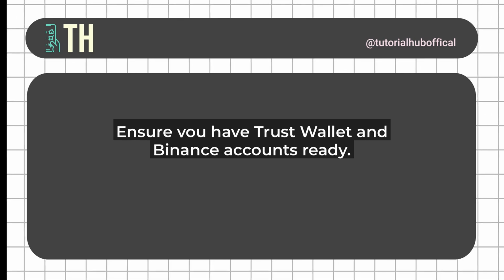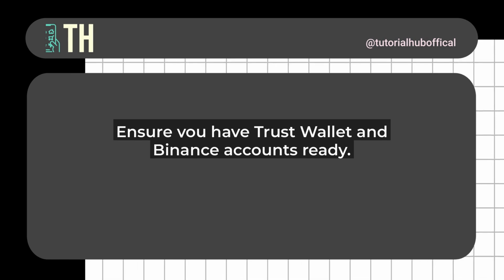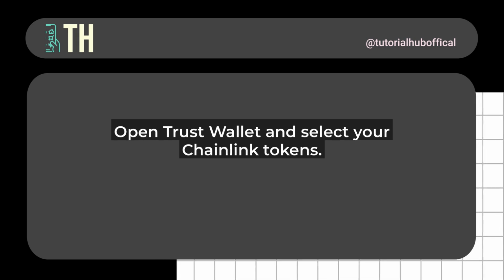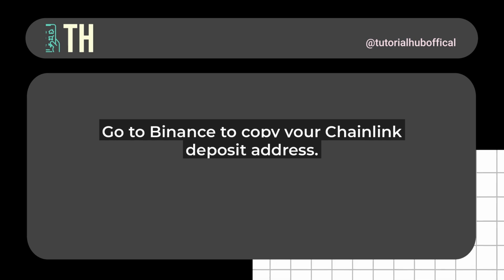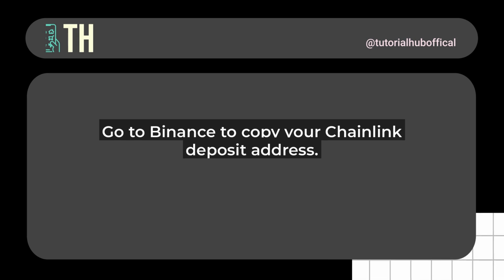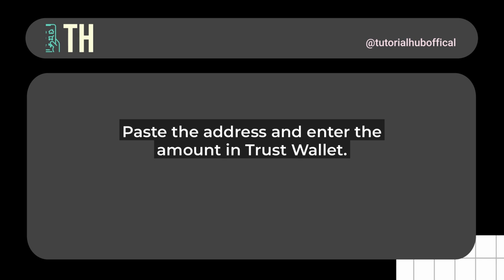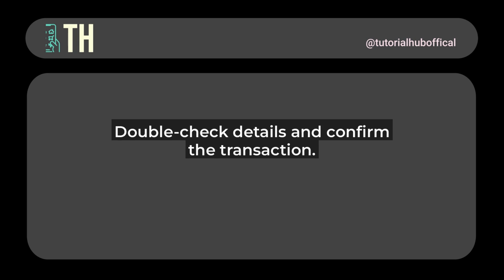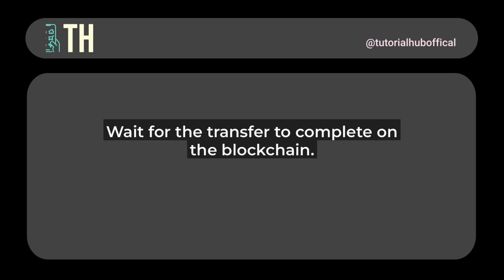How To Send Chainlink From Trust Wallet To Binance 2025